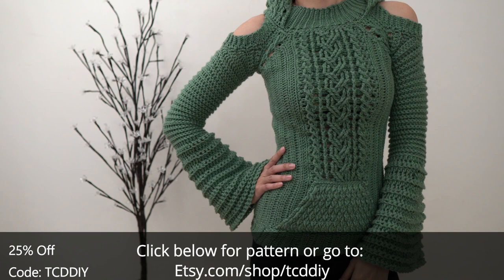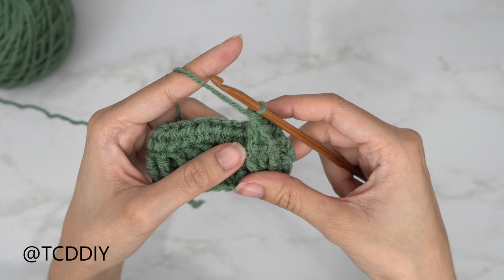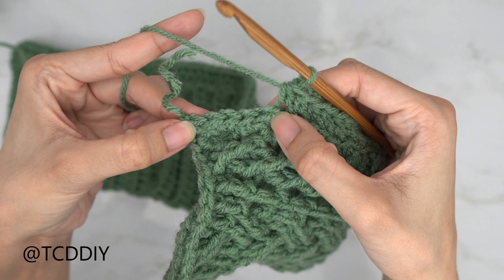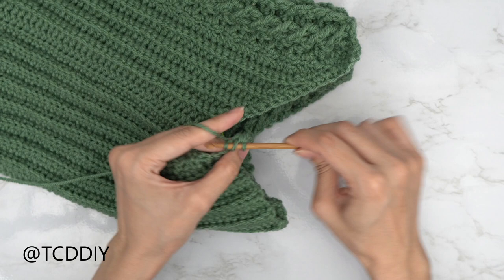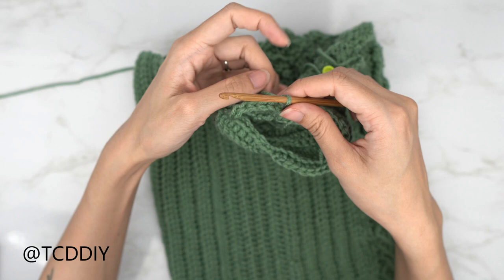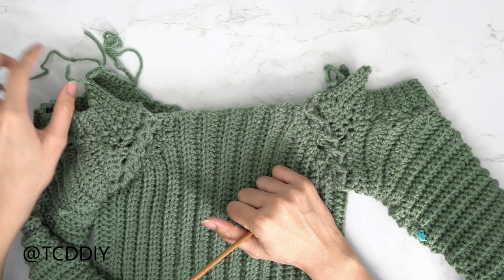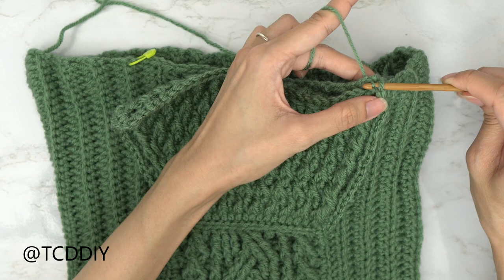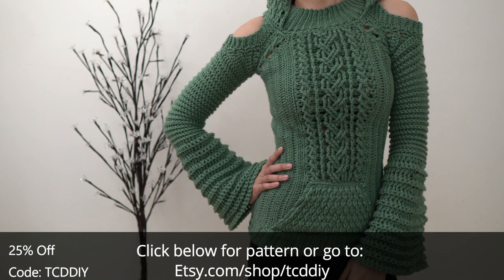Crochet Bell Sleeve Cable Stitch Hoodie | Pattern & Tutorial DIY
Can't get enough of the cable Stitch? We got you covered! Enjoy this really fun make!!

0:00 | Intro
1:11 | Tools
1:49 | Cable
3:43 | Row 3 - First Cable
5:51 | Row 3 - Middle Cable
7:45 | Row 3 - Last Cable
10:33 | Row 5 - First Cable
12:05 | Row 5 - Middle Cable
15:25 | Row 5 - Last Cable
17:26 | Pocket Prep
19:55 | Side Panel
24:56 | Other Side Panel
27:35 | Back
29:28 | Under Arm
30:03 | Under Arm
30:36 | Seam - Sides
31:44 | Right Under Arm
39:47 | Left Under Arm
40:12 | Sleeve - Build Out
43:33 | Sleeve - Length
46:02 | Sleeve - Bell
48:41 | Cold Shoulder Detail
55:17 | Mock Neck
58:50 | Seam - Mock Neck
59:47 | Pocket
1:01:15 | Single Crochet Around Pocket
1:05:15 | Sew Pocket onto body
1:08:43 | Bottom Band
1:11:35 | Seam - Bottom Band
1:12:54 | Hood
1:16:14 | Seam
1:18:05 | Single Crochet Around Hood

Winners will be drawn/contacted Saturday to receive the two patterns from that weeks upload. We will contact you directly through your comment with further instructions on how to claim your prize. 😊
2. Must answer question that's within video